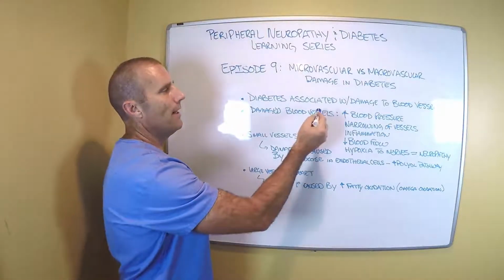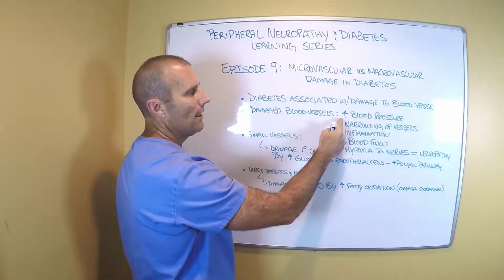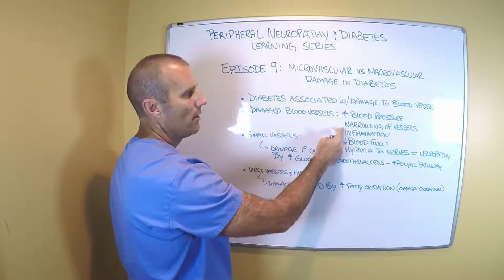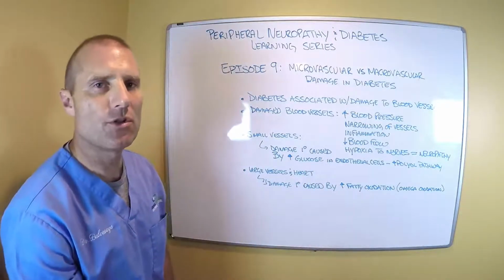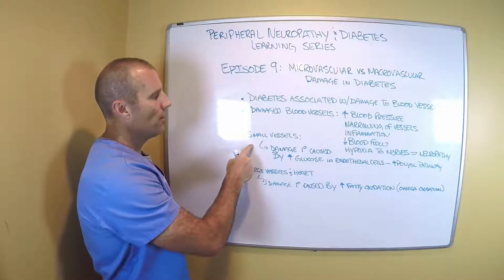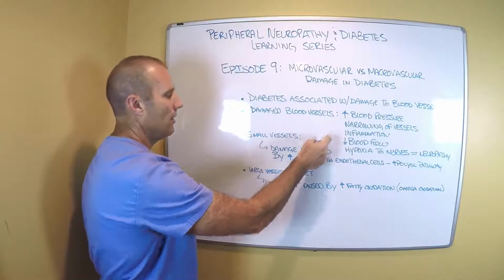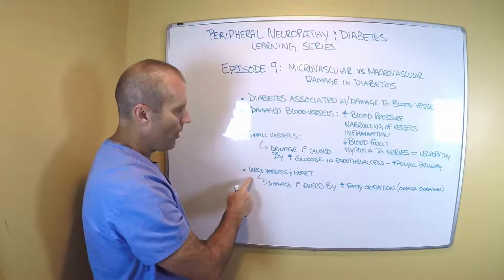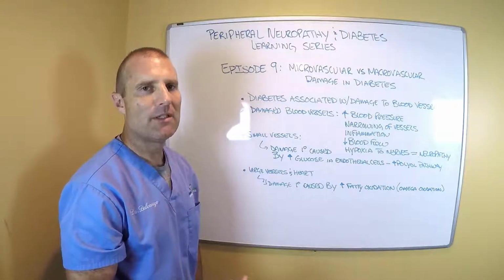Peripheral Neuropathy and Diabetes Learning Series Part 9